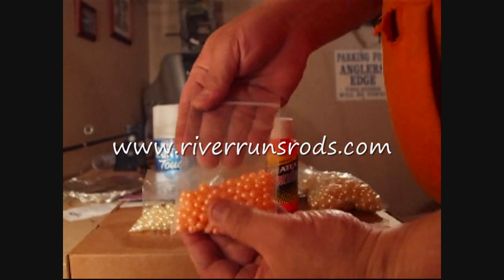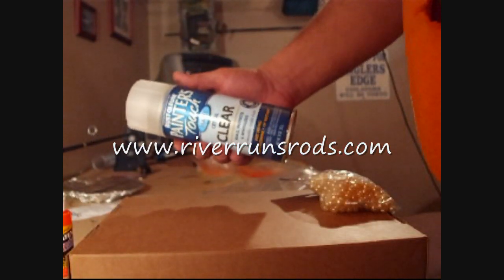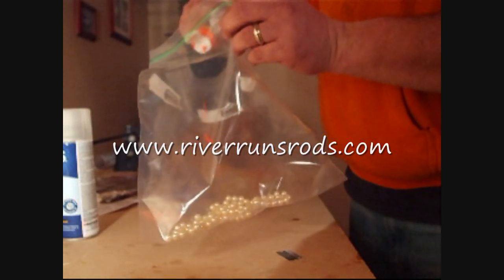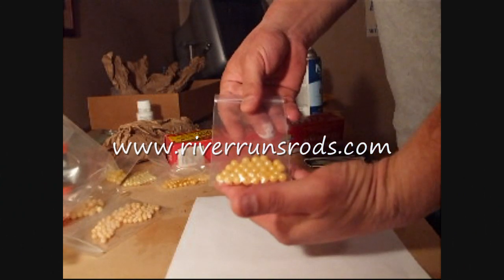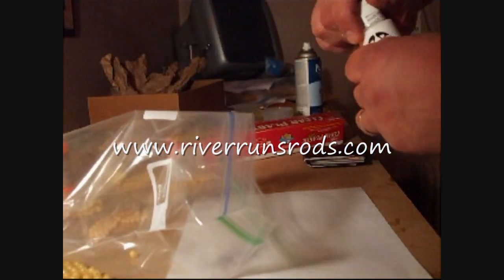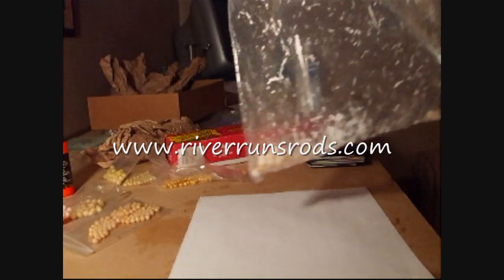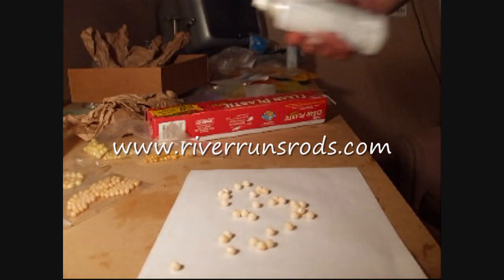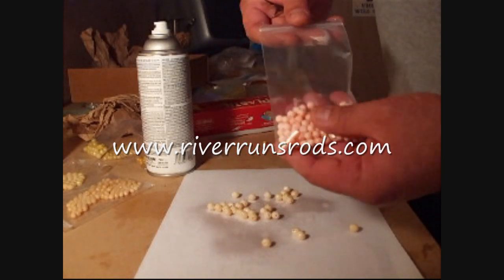Custom Coloring Trout Beads for steelhead and salmon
River Runs Fishing Forum explores custom coloring beads to better match steelhead fishing in the great lakes.